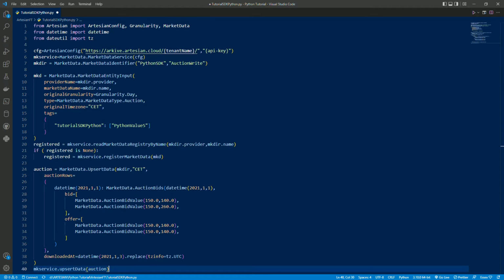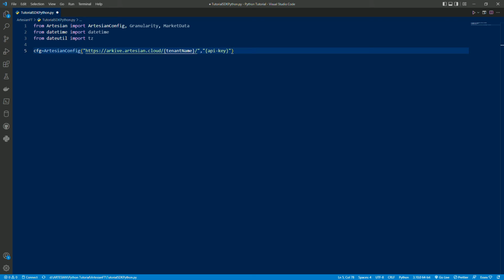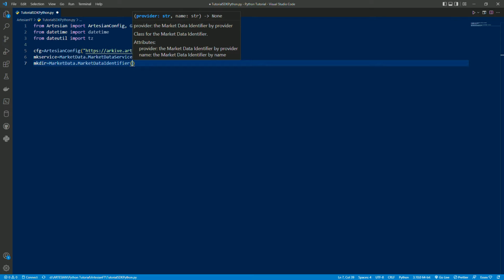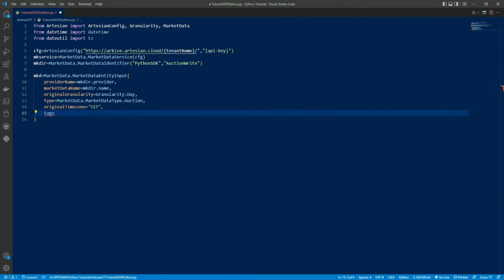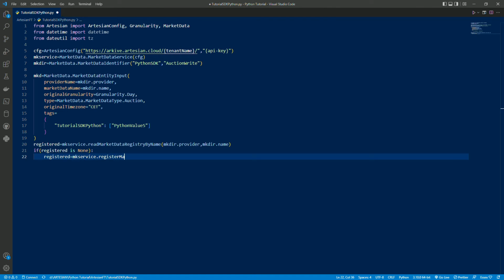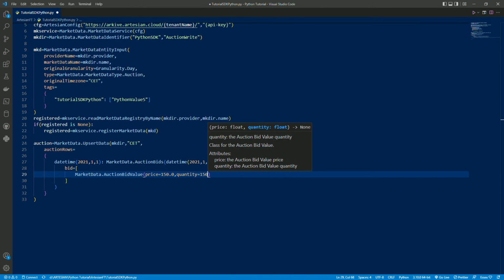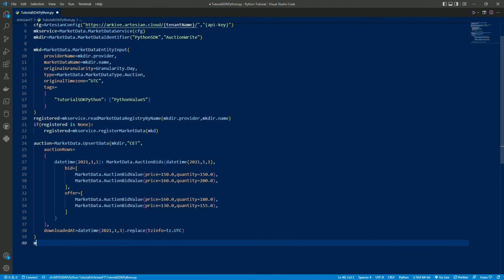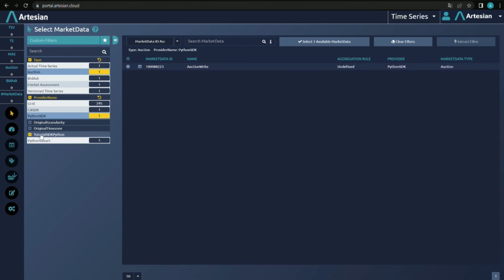HOW TO: Write Auction Time Series in Artesian with the Python SDK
In this video, we are going to write an Auction Time Series in Artesian, using the Python SDK.

All the libraries imported can be taken as an example, however the configuration link and Api-Key, as well as the values insert are just an example. Do not take them as a reference.